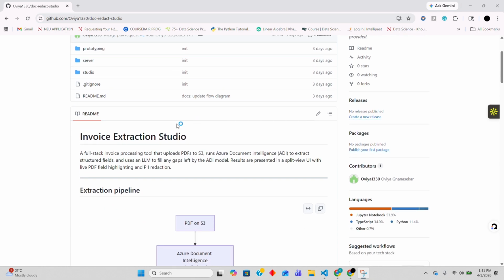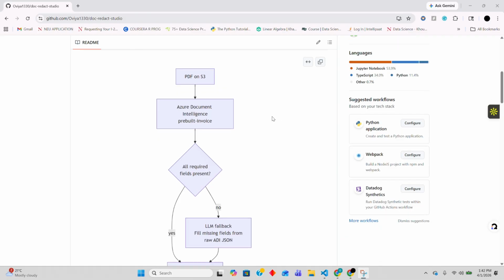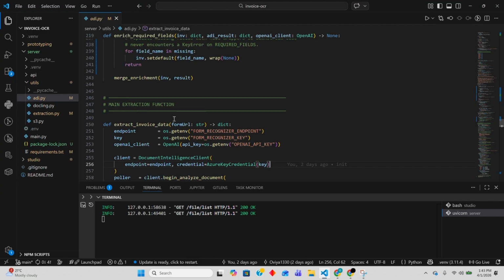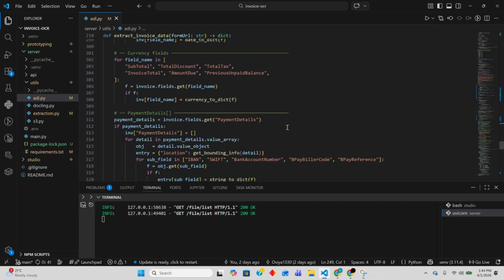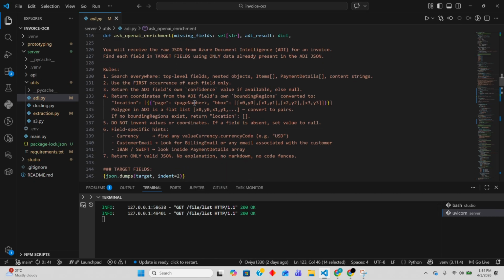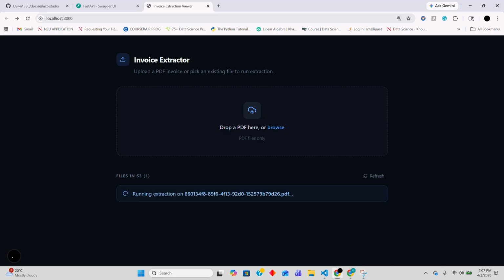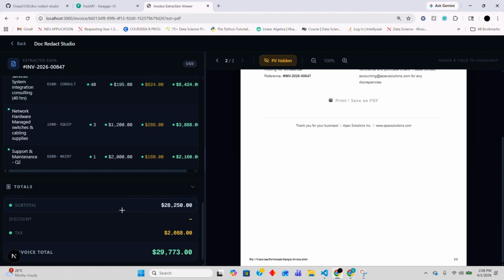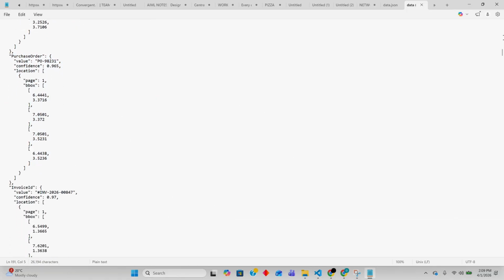Invoice Extraction Studio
A full walkthrough of Invoice Extraction Studio, a document processing pipeline that combines Azure Document Intelligence, GPT-4.1, and a custom Next.js UI to extract structured data from PDF invoices.
What's covered:

Pipeline architecture:
ADI → LLM gap-fill → S3 caching

FastAPI backend with modular extraction utilities
LLM-assisted enrichment for missing fields using raw ADI JSON as grounding context
Next.js split-view UI with live PDF field highlighting via bounding box coordinates
PII redaction using SVG overlay and CSS blur
The useHighlight hook — converting inch-based ADI coordinates to canvas pixel rects at render scale

Tech stack: Python · FastAPI · Azure Document Intelligence · OpenAI GPT-4.1 · Next.js 15 · React 19 · PDF.js · AWS S3